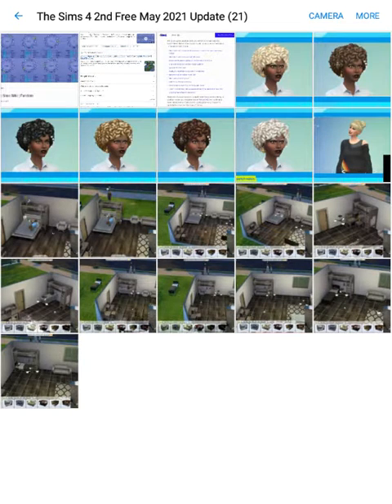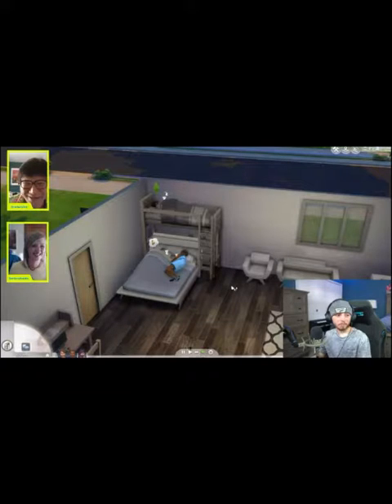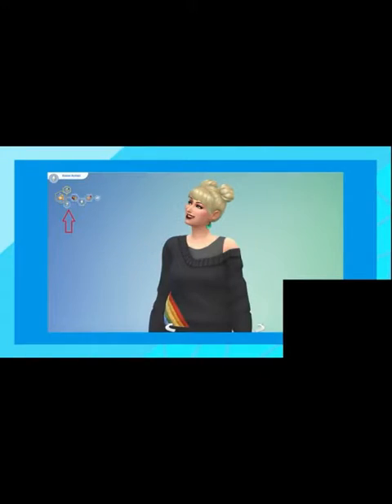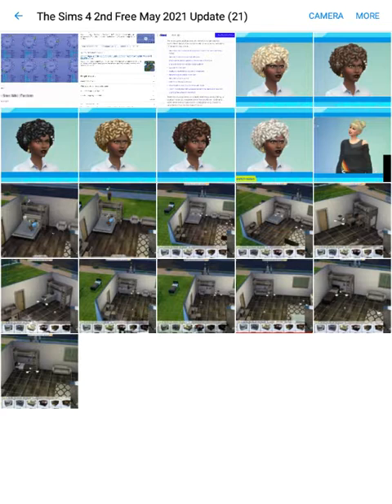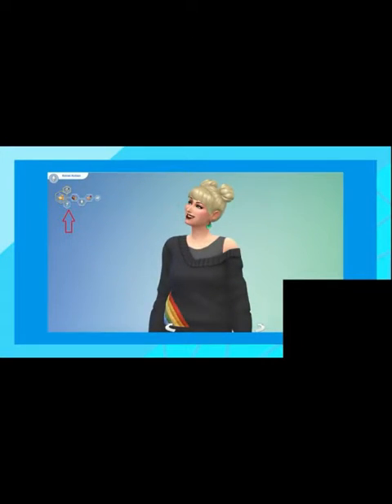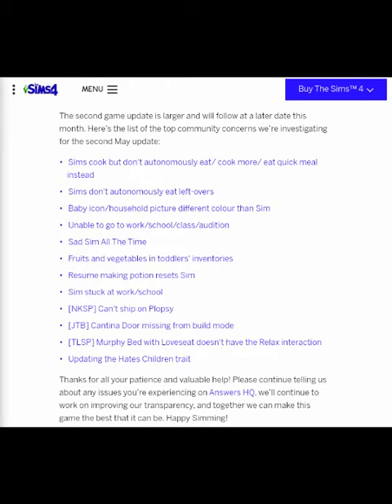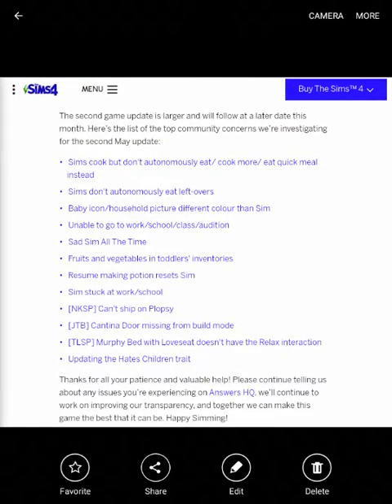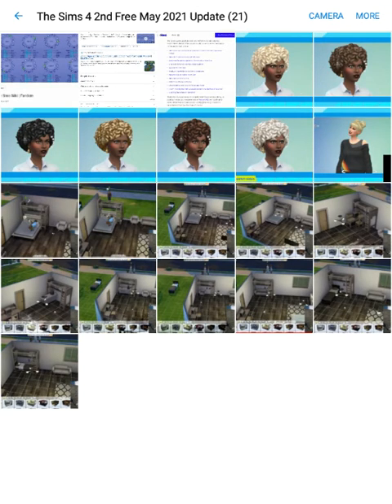What We Know So Far About The 2nd Free May 2021 Update For The Sims 4!